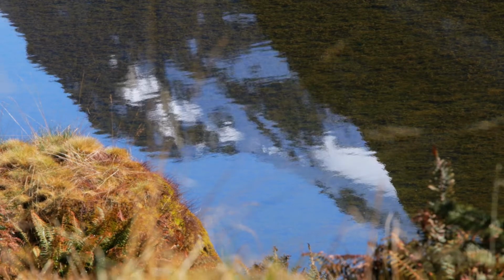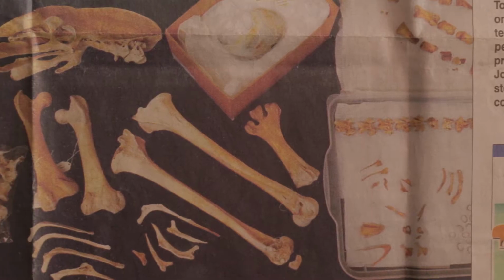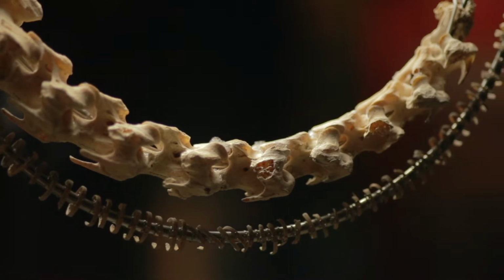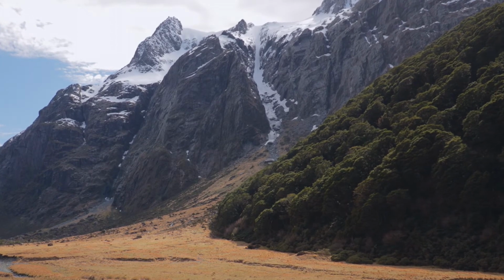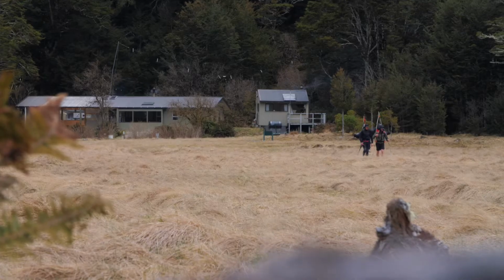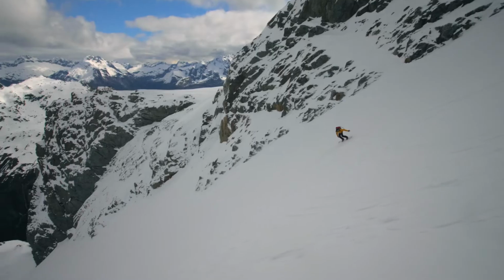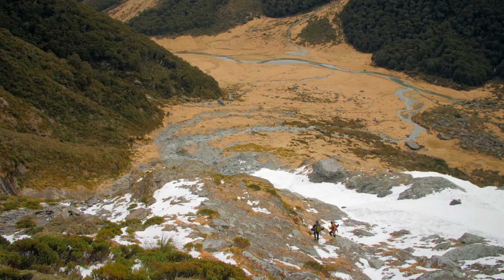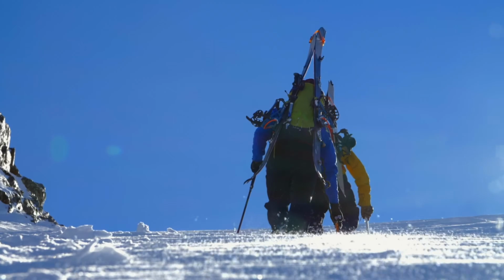Upland Dreams - Somnus laid to rest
A tale of two friends hunting - exploring their backyard and finding a 2000 year old long extinct Moa skeleton in a cave, the cave just happens to be right across the valley from one of New Zealand's premier ski and snowboard mountaineering lines - the Somnus Couloir.